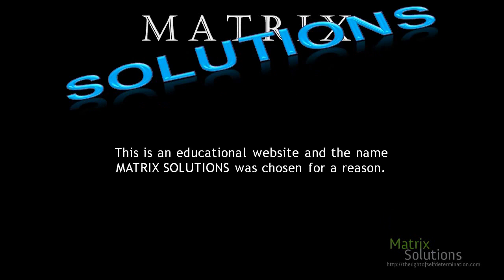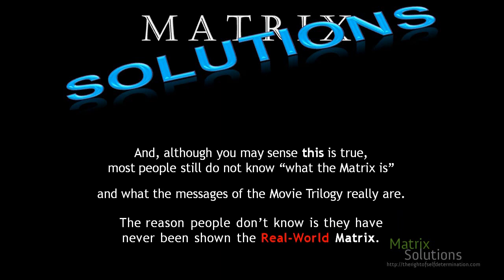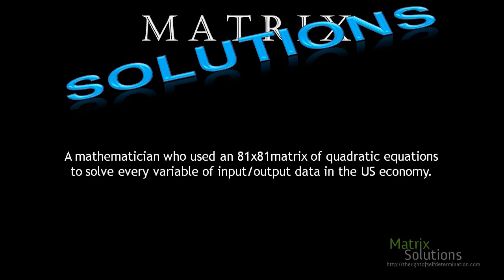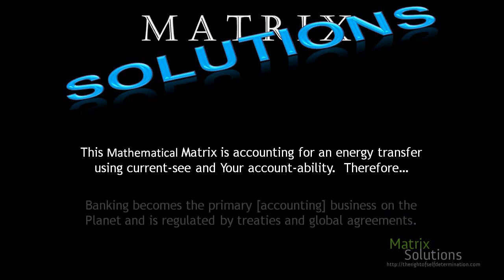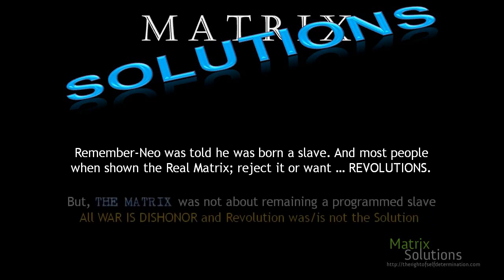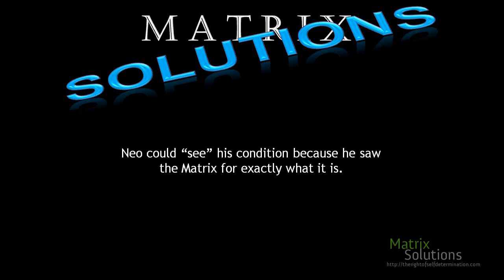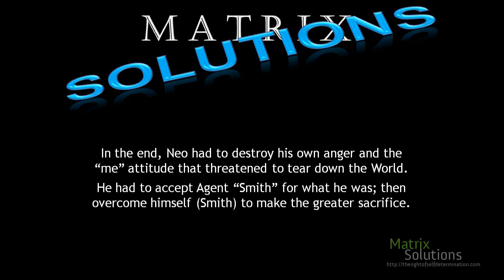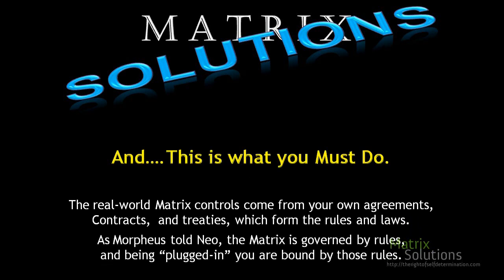Introduction to Matrix Solutions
A brief look at the REAL Matrix system of control - the leontief matrix.